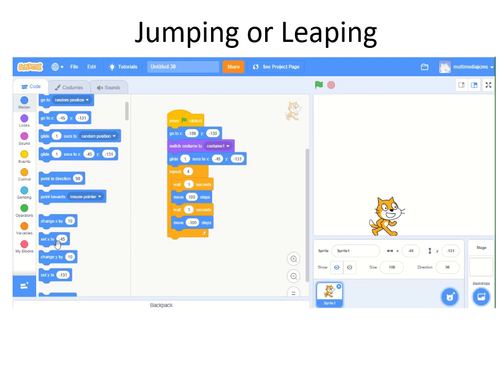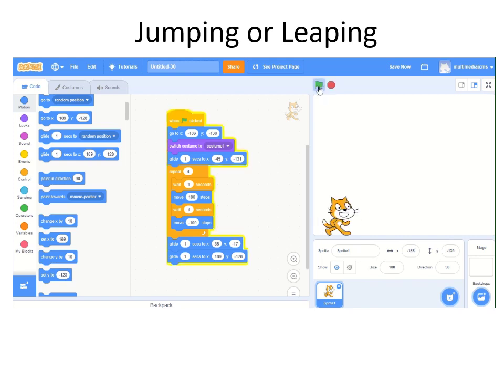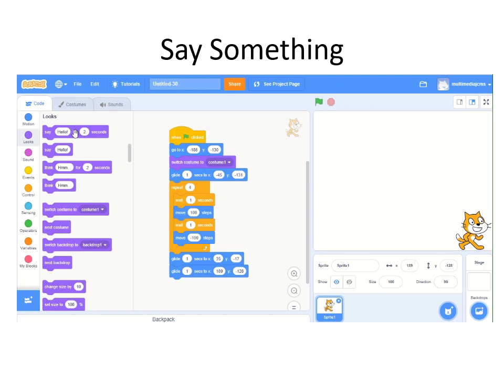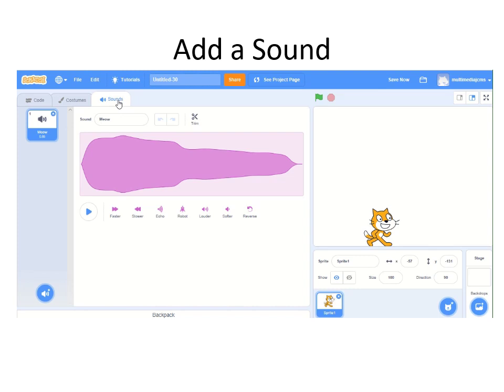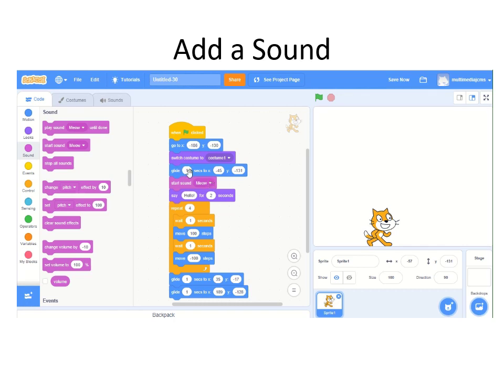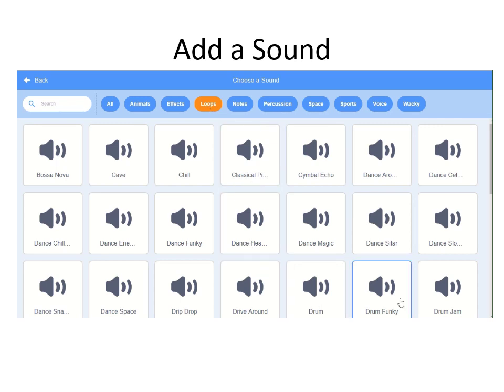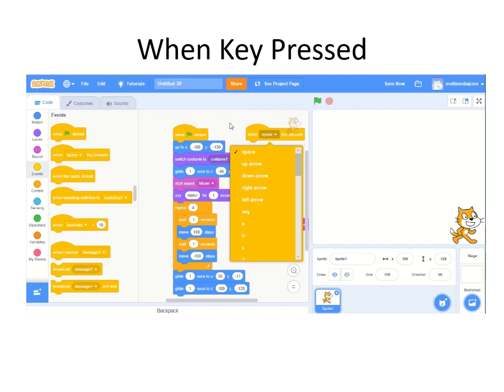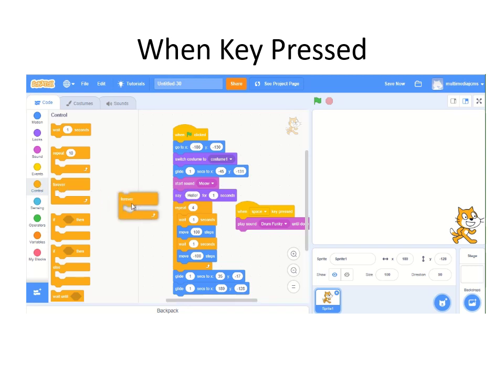Getting Started With Scratch Part 3